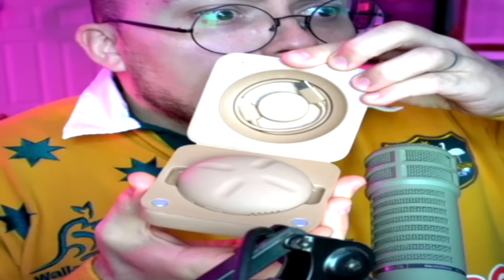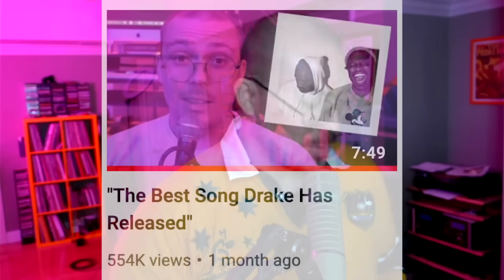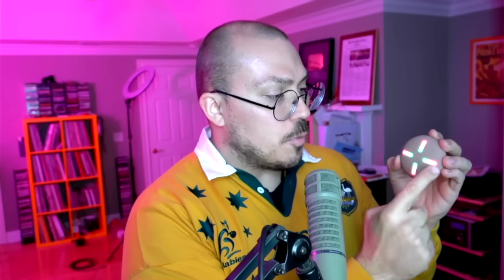I Got The Donda Stem Player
The Stem Player website, where they're still available if you want one